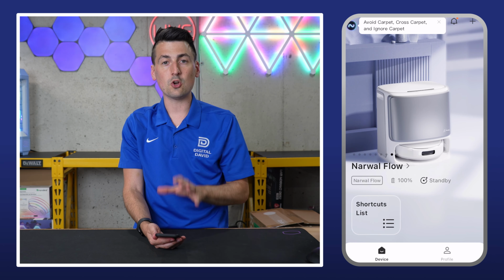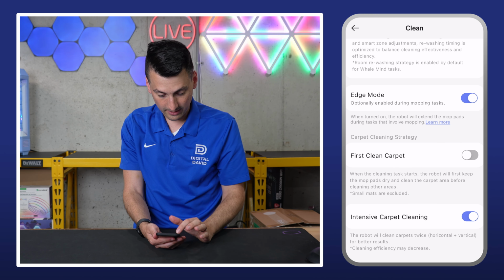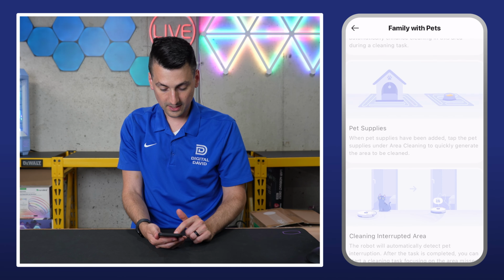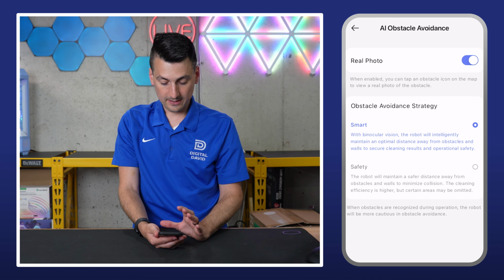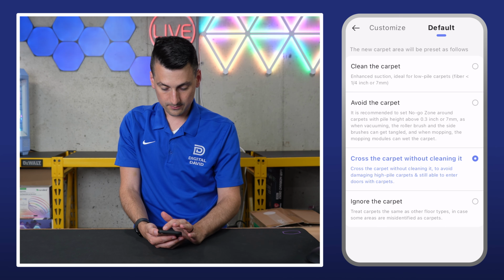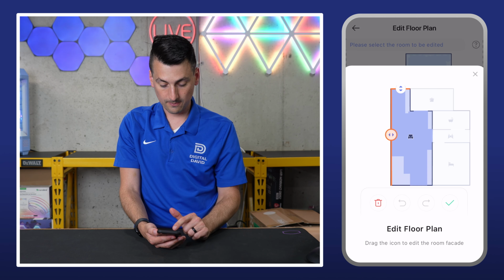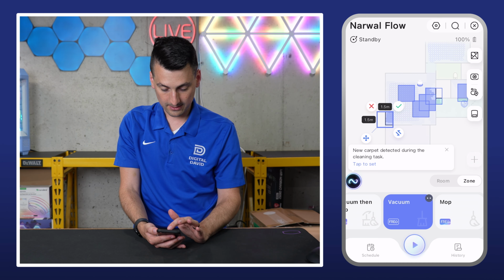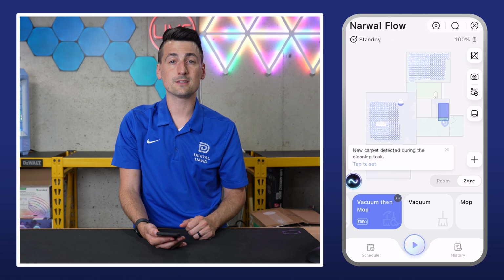Narwal Flow App Settings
⭐ Narwal Flow
Amazon Live US
Amazon INTL

00:00 - Intro
00:09 - Map Settings
08:14 - Outro